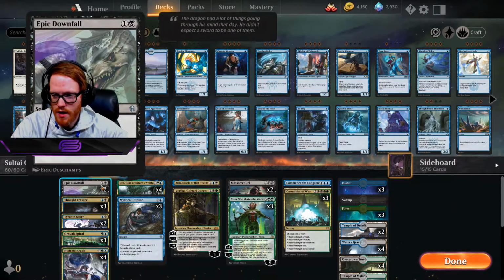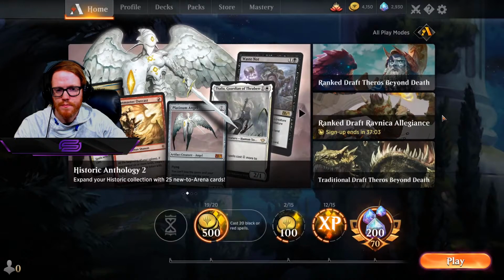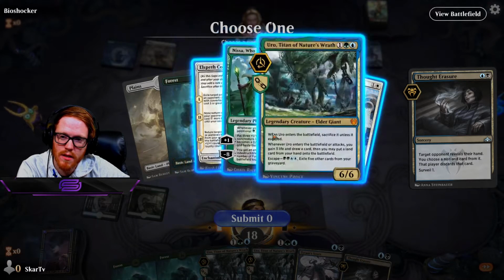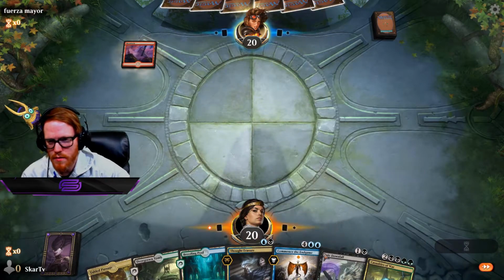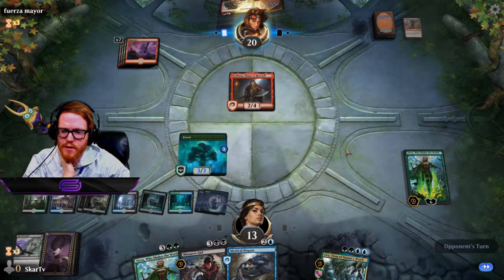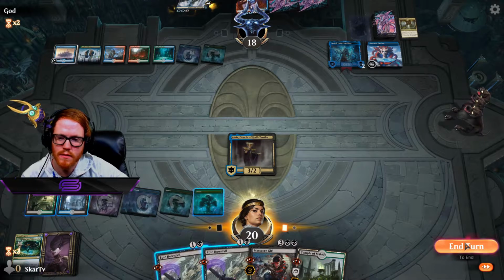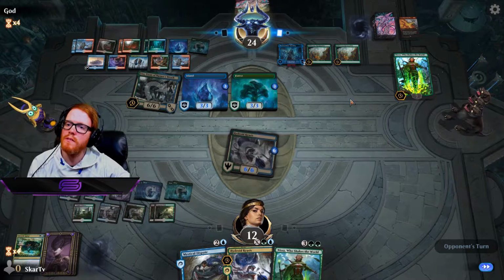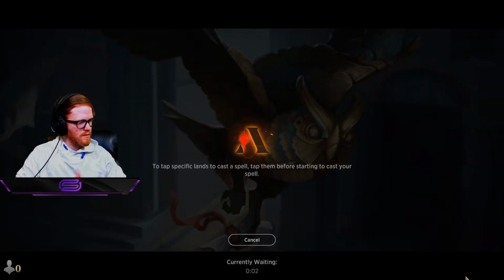Sultai Control Theros Beyond Death Standard Deck | MTG Arena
In today's video we discuss sultai control for the there's beyond death standard ranked this season. This sultai combo uses a lot of strong utility from each of the colors. The deck when it works can really put pressure on your opponent so you can take control of the board state. The control comes from attacking the board state keeping your opponent creatures off until you can put some threats on to it.

Socials

I stream 5 nights a week 7pm-11pm EST